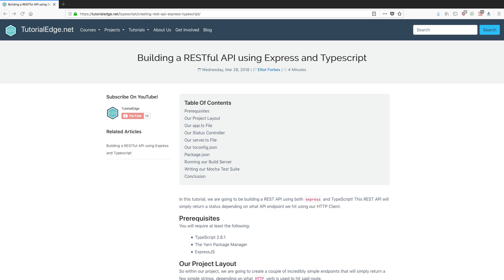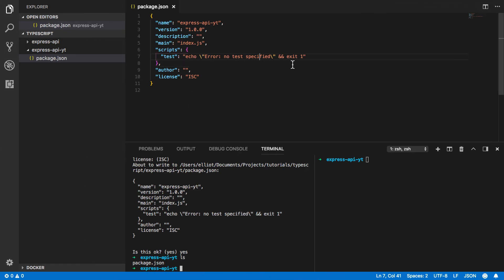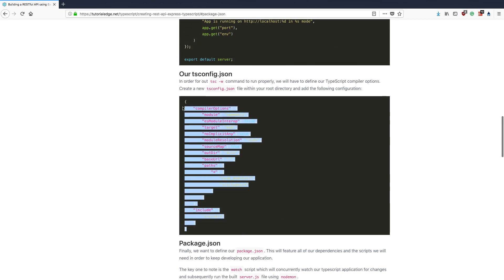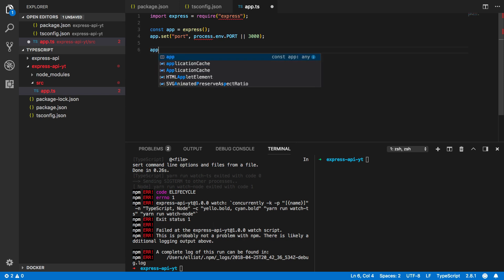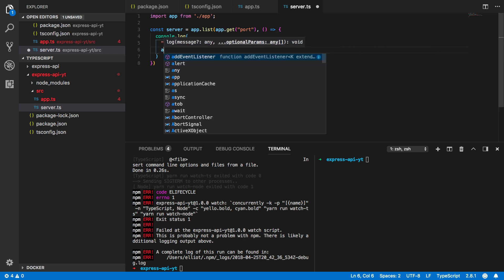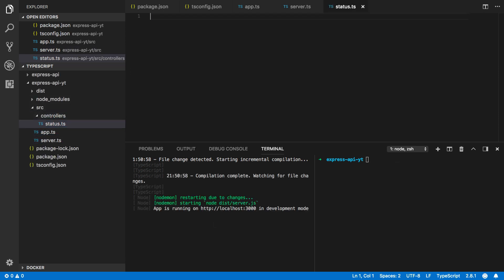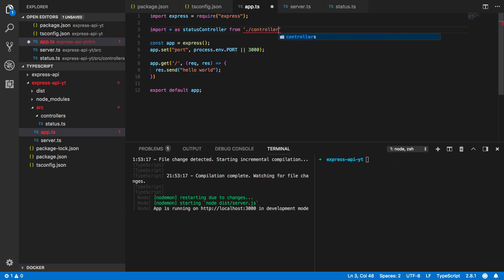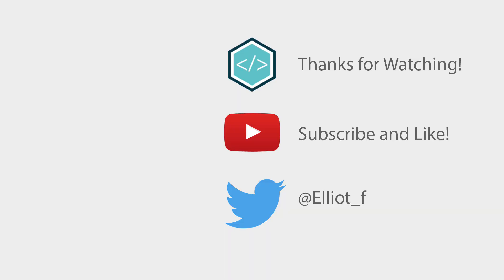Building a REST API in TypeScript with ExpressJS - Part 1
🎥 Recording Setup

Mic Boom